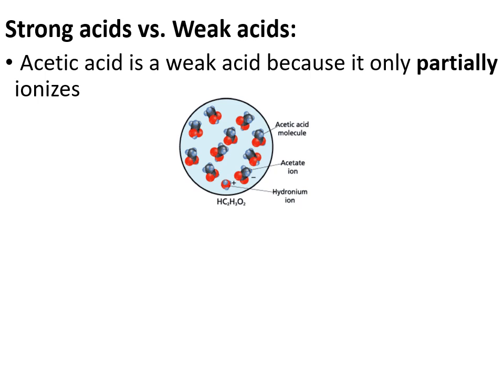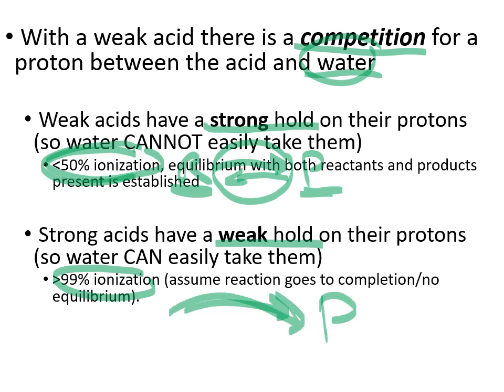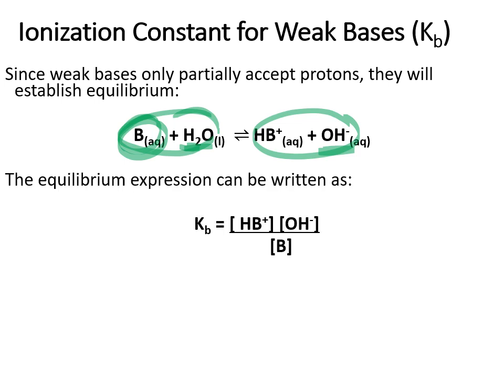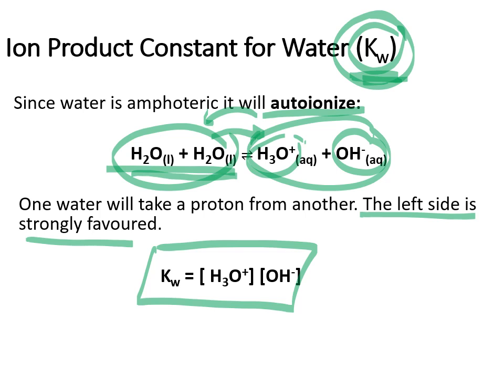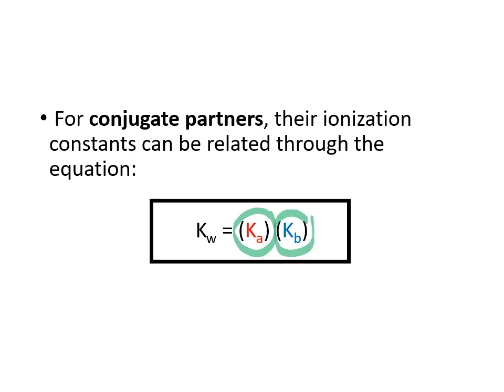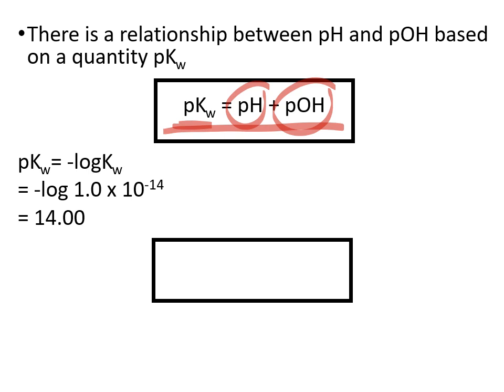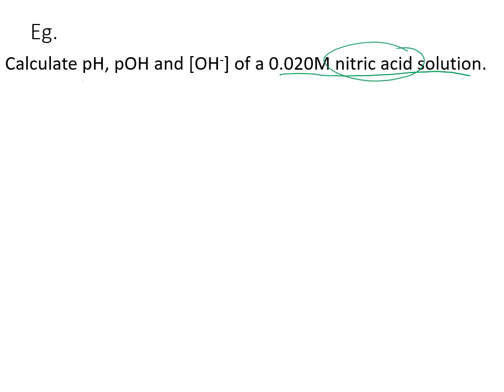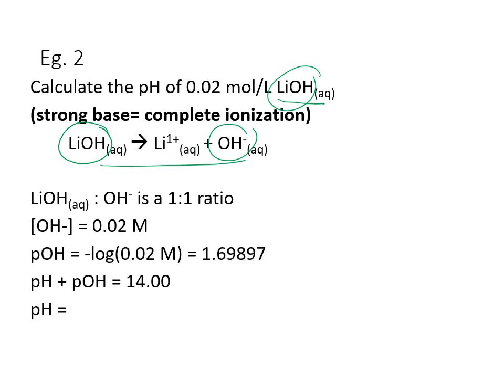Strong and Weak Acids and Bases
A look at what makes an acid weak, weak acids in equilibrium, the relationship between Ka, Kb and Kw, the autoionization of water and how to calculate pH, pOH, [H+] and [OH-]